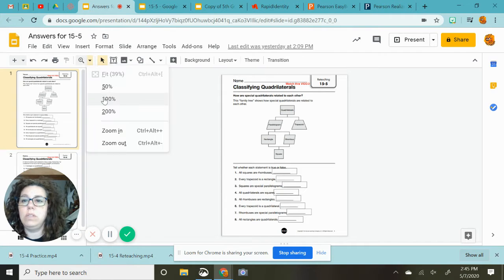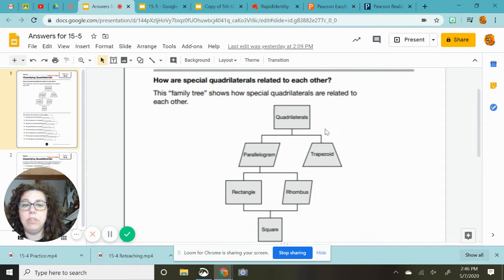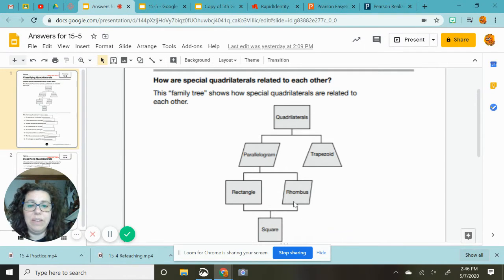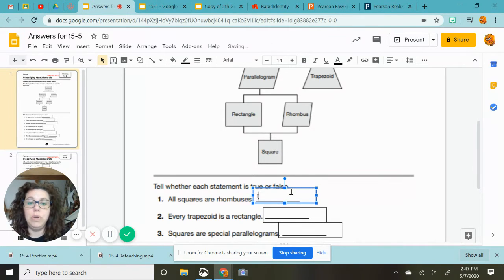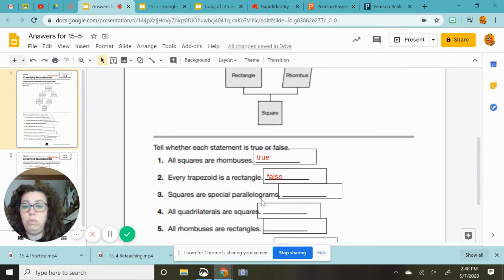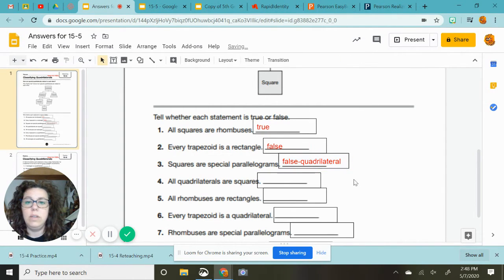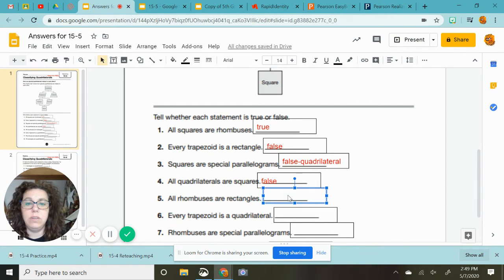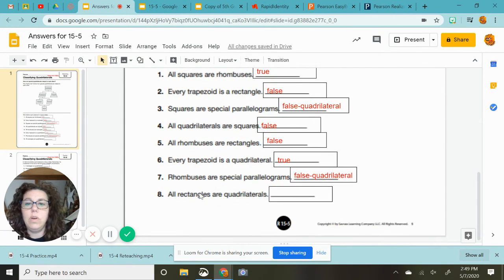15 5 Reteaching